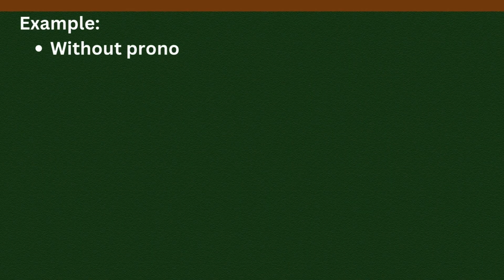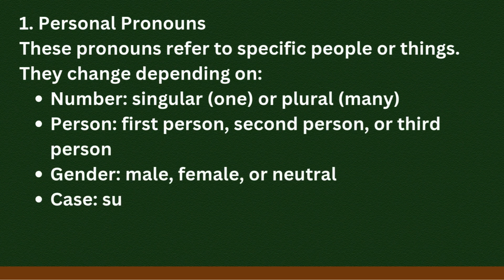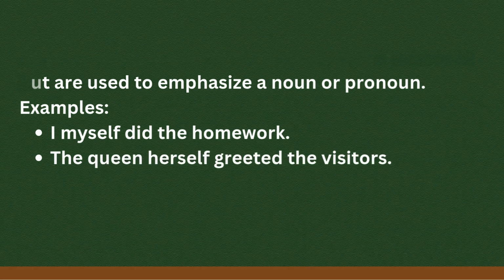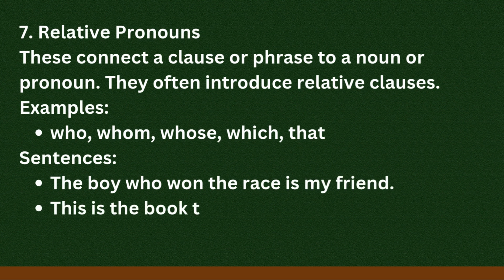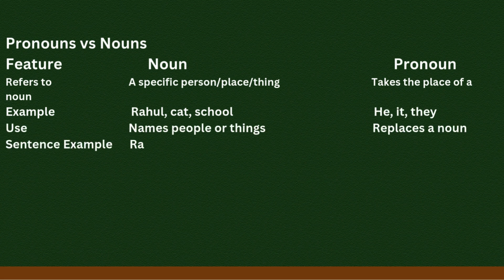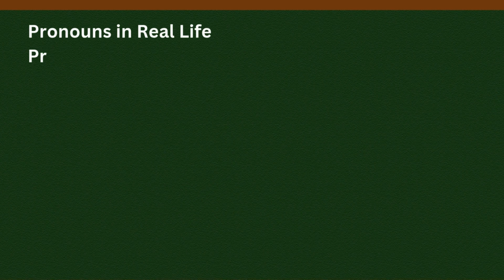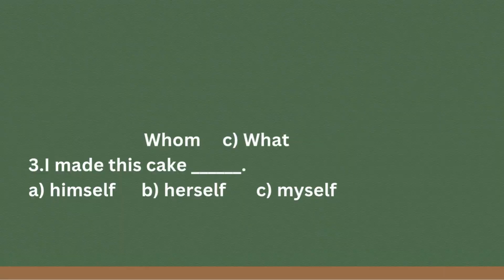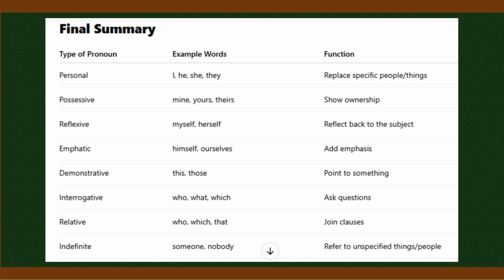Pronouns in English Grammar | Easy Explanation with Examples for Students ✍️📚 | Learn Pronouns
Learn Pronouns in a Fun and Simple Way!
This video breaks down everything you need to know about pronouns in English grammar – perfect for students in Grades 5 to 8!
From personal pronouns to reflexive, possessive, interrogative, relative, indefinite, and more – we explain each type with clear examples, animations, and practice questions.

👀 What’s Inside:
✅ What is a pronoun?
✅ Types of pronouns with examples
✅ Common mistakes to avoid
✅ Fun quiz and recap
✅ Homework challenge for learners

🎯 Great for:

School students

English learners (ESL)

Teachers looking for classroom videos

Parents helping kids with grammar